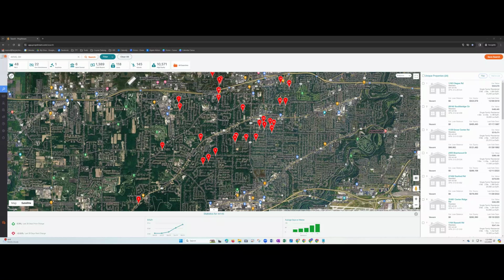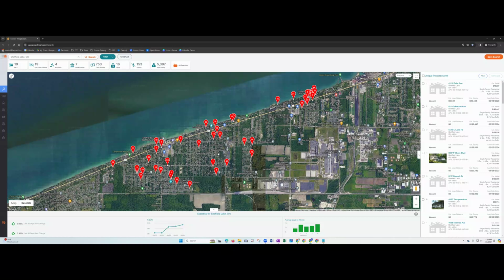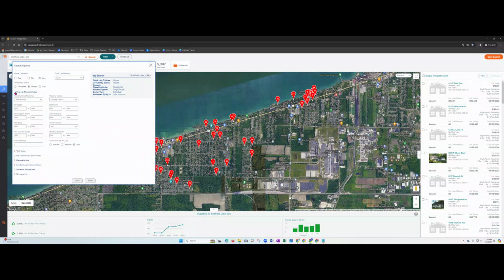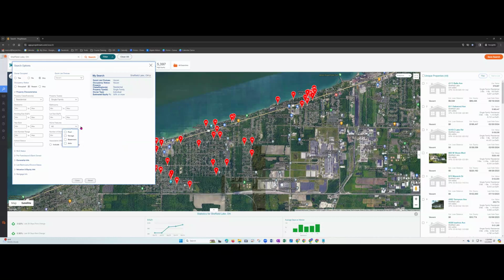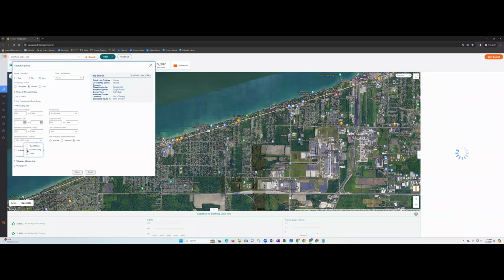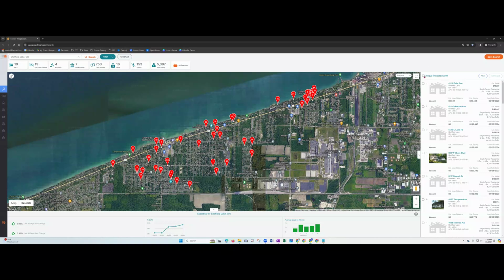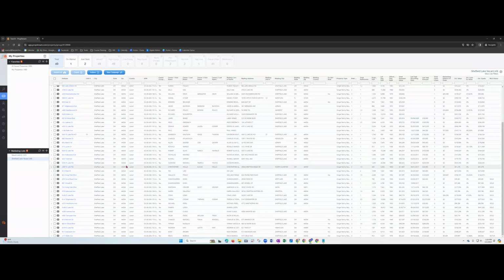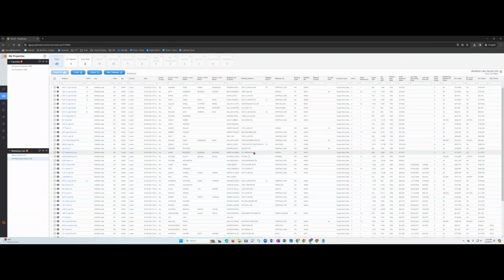Propstream - Filters and Export a List (Real Estate Investors)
Step by step on how to create a list and export a list on Preopstream.
Get more information, tech tips and course updates and more